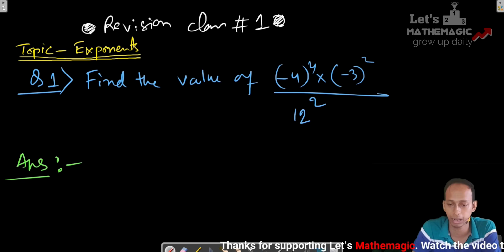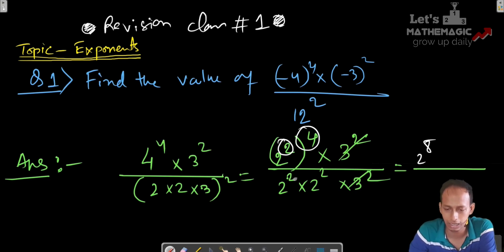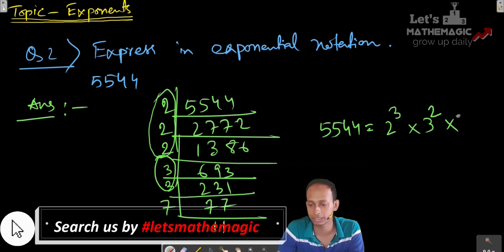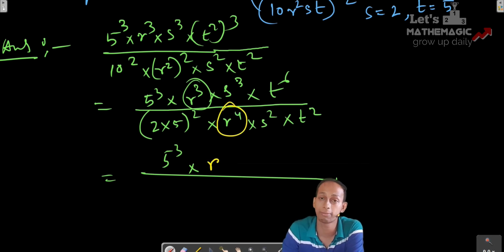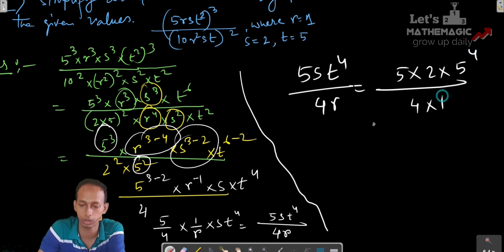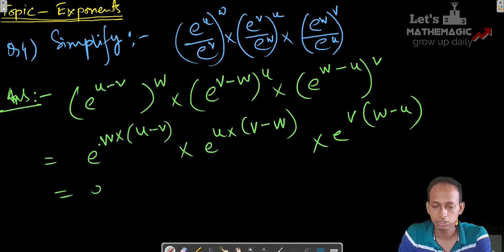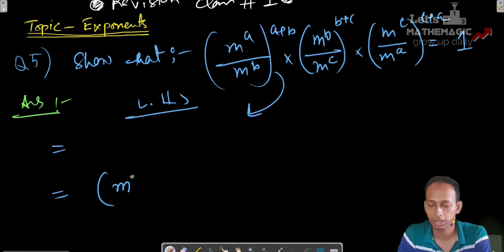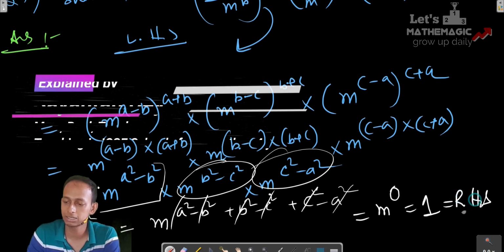Exponents and Powers #1 | Sri Aurobindo Institute of Education | Let's Mathemagic by Sayantan sir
Hi internet.
This is a new video on "Exponents and Powers".
watch the video till the end and let me know about your thoughts.

📌 Chapters:
0:00 Introduction
0:11 Bade Achhe Lagte Hain
1:07 Laws of Exponents
2:03 How to Find The value of an expression using Laws
5:10 How to Express in Exponential Notation
6:43 How to Simplify and find the value
10:52 How to do Prove that problems